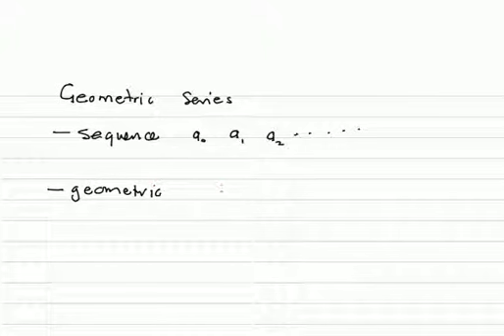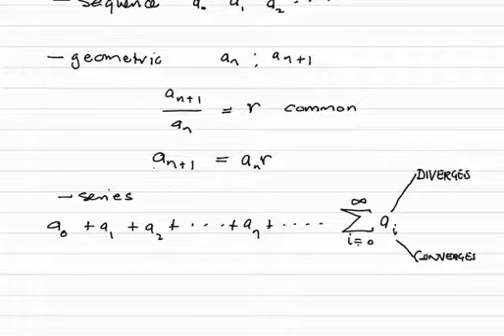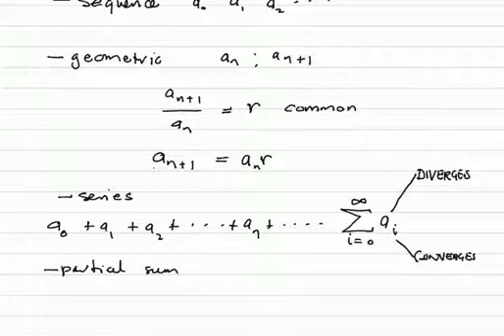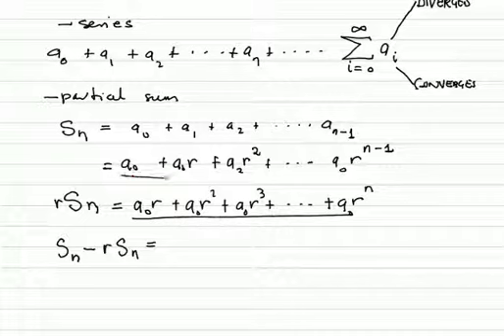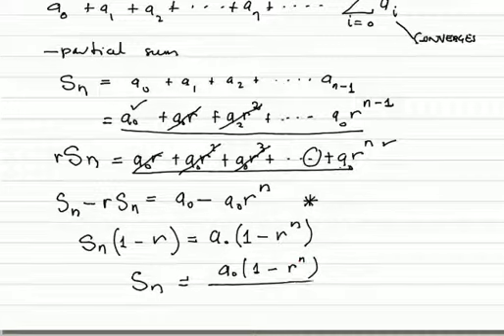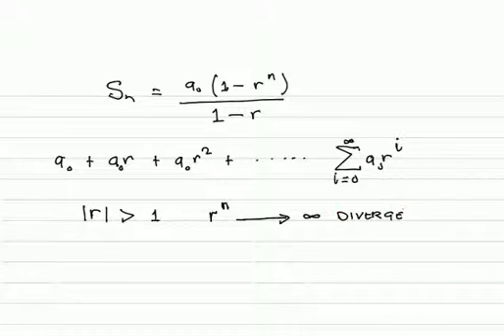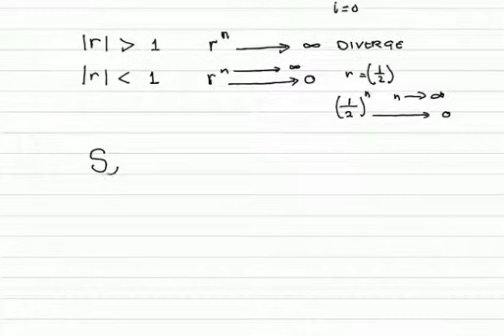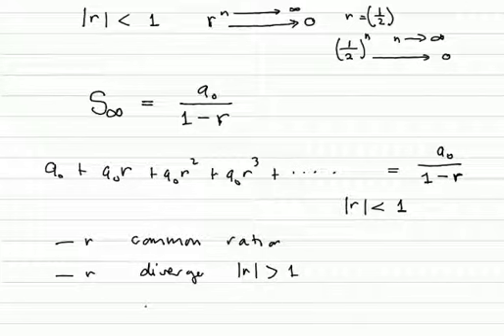1. Basics Geometric Series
Geometric series application